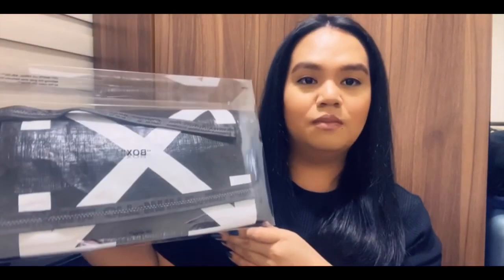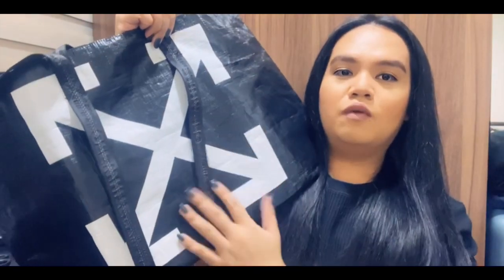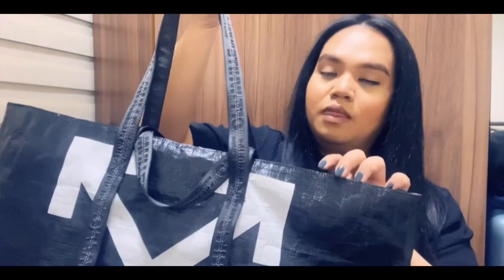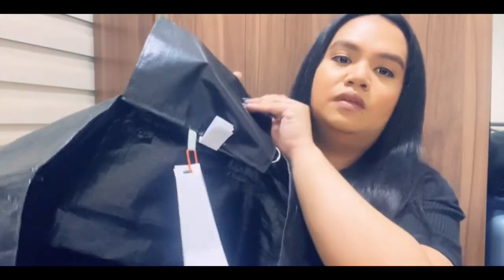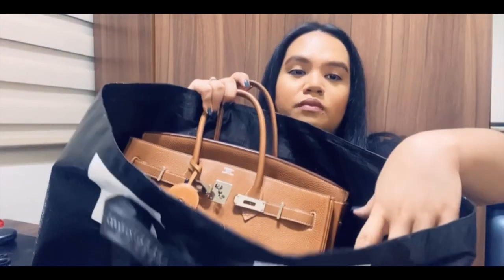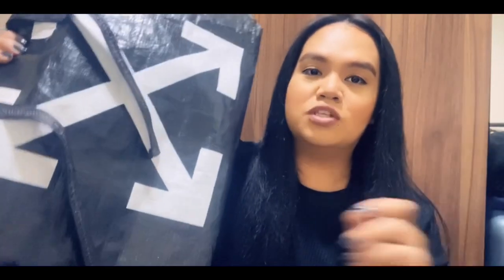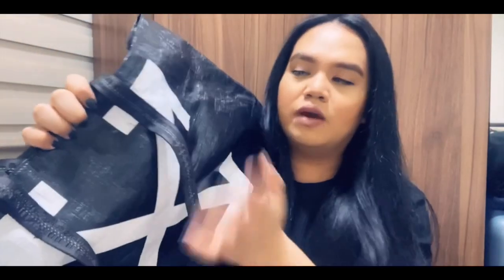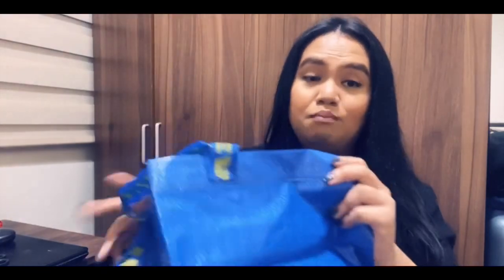Off White: Black Arrow Tote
Off White Black Arrow Tote Bag